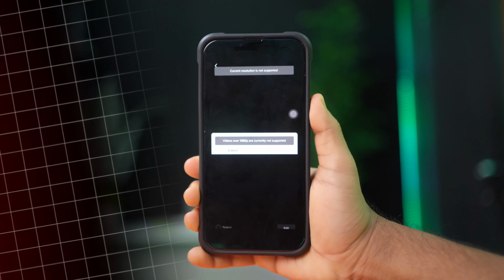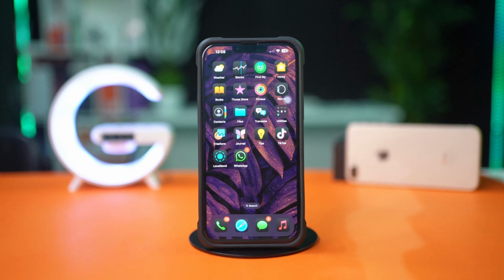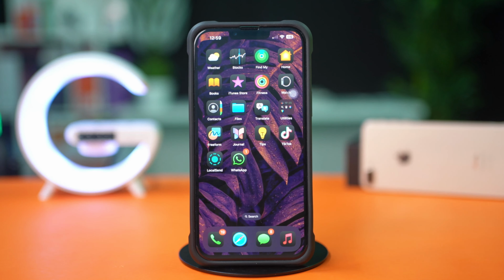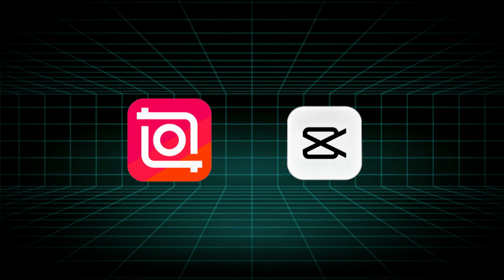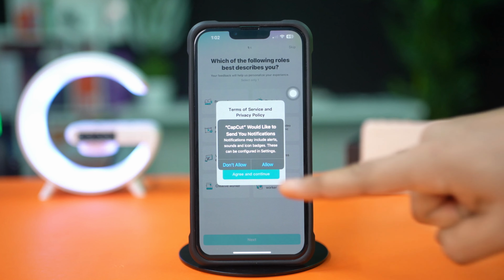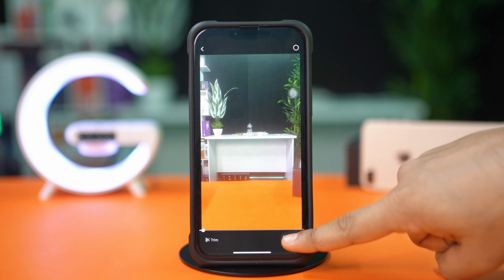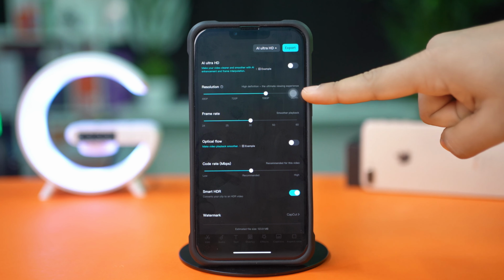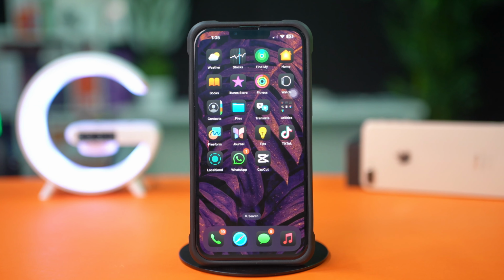How To Fix “TikTok Video Resolution Not Supported At This Time” Error on iPhone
Getting the "Video Resolution Not Supported At This Time" error on TikTok? Don’t worry! This issue usually happens due to unsupported video settings, incorrect aspect ratios, or app glitches. In this video, I’ll show you how to fix this TikTok resolution error on iPhone step by step.

After watching, you’ll be able to upload videos without any problems.

So, watch this video now and fix the TikTok resolution issue easily!